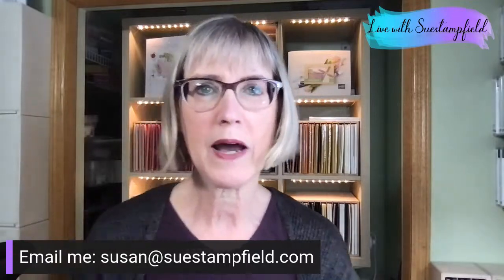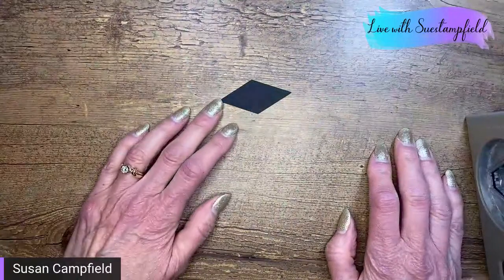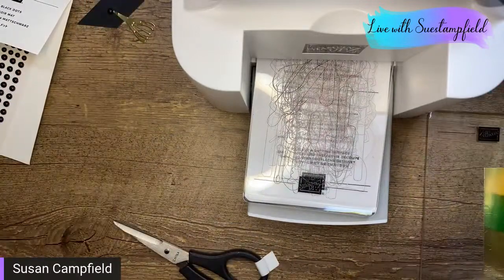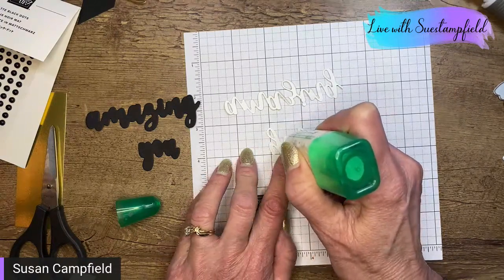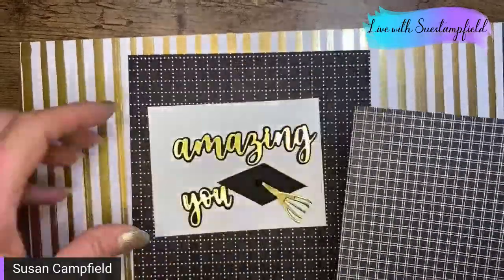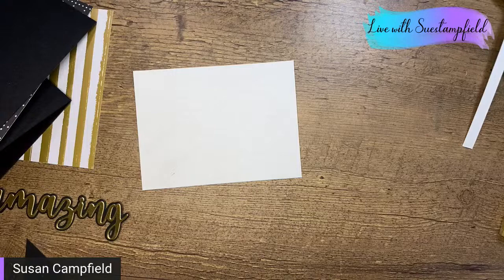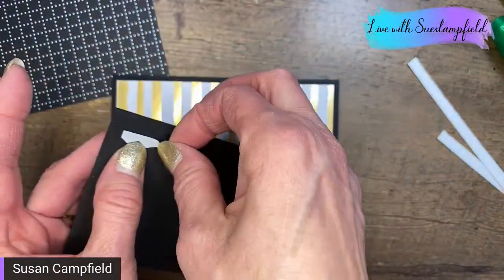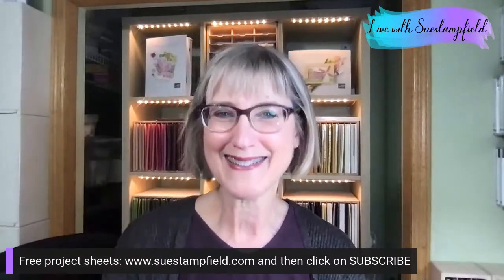Amazing You Graduation Cap Card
In this video we will be creating this darling graduation cap card! I got a little creative with a punch and a die set to create the cute mortar board grad cap! Can you guess which "soon to retire" die I used?! Let's create! For a list of the supplies used in this video, scroll down.

Supplies used in this video, click on the link for additional details:
Expressions In Ink 12" X 12" (30.5 X 30.5 Cm) Specialty Designer Series Paper [155464] - Price: $15.00
All Together 6" X 6" (15.2 X 15.2 Cm) Designer Series Paper [160039] - Price: $11.50